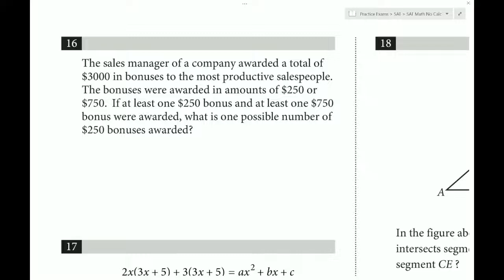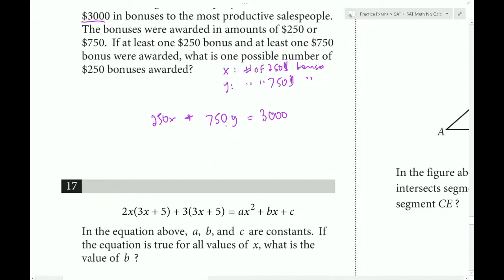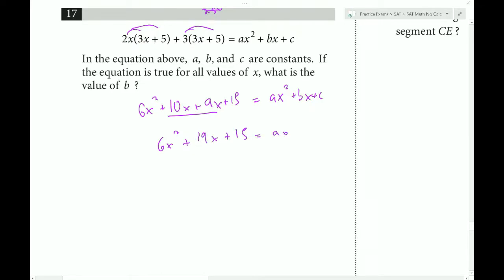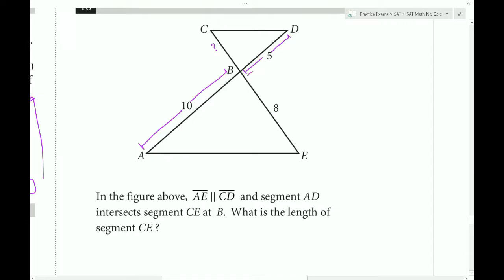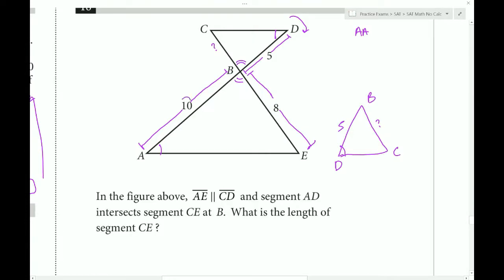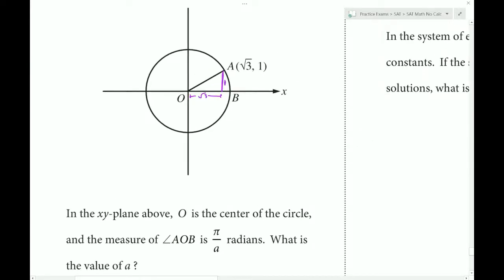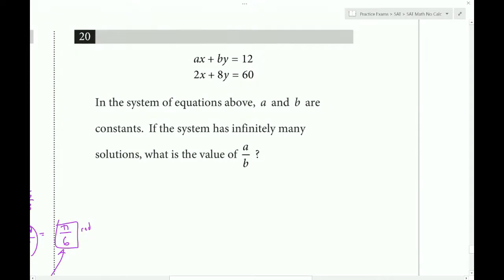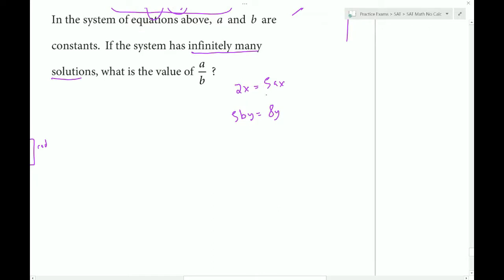Official SAT Test 2 Paper 3 Q16-Q20